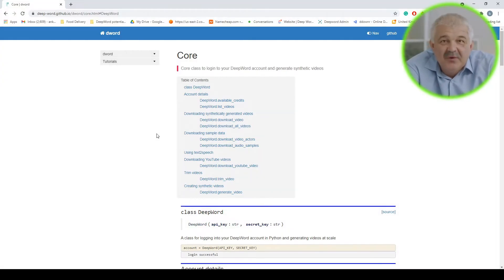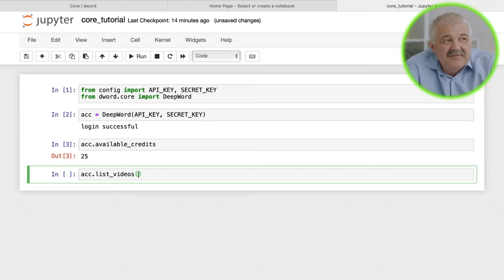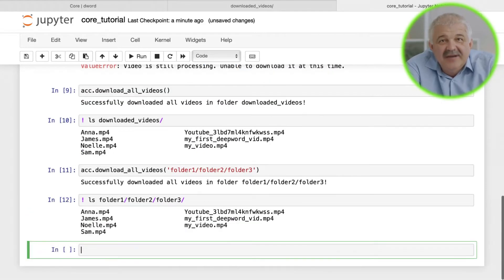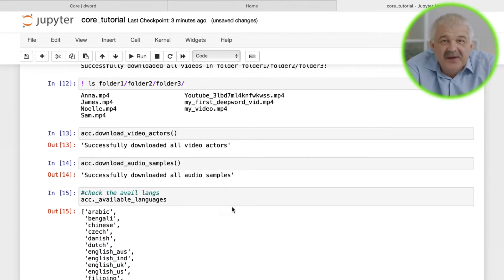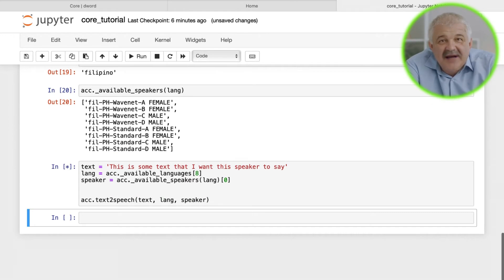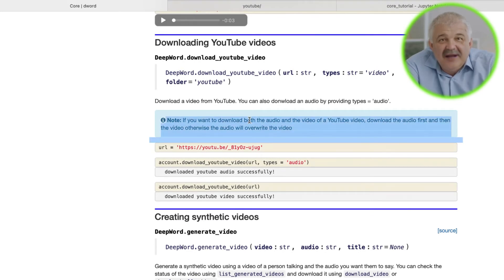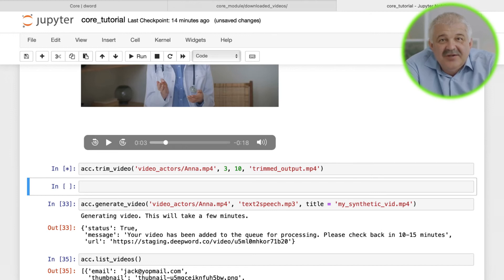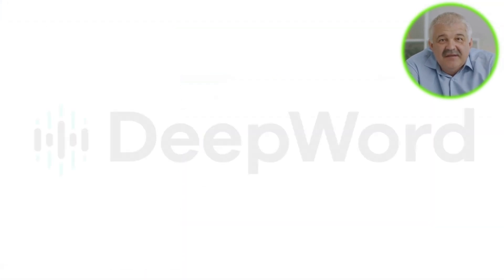Deep Word API Core Tutorial